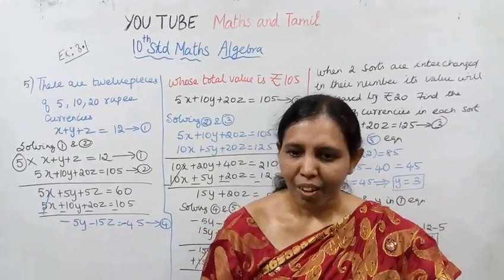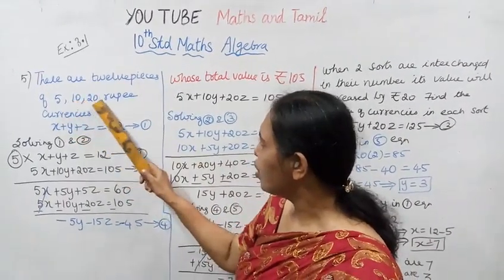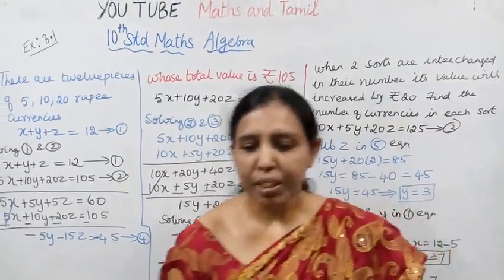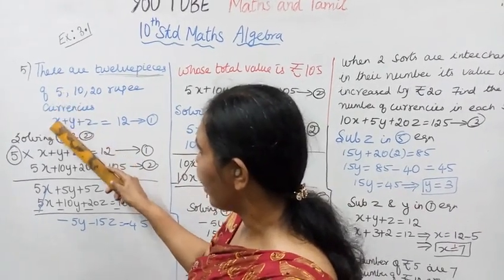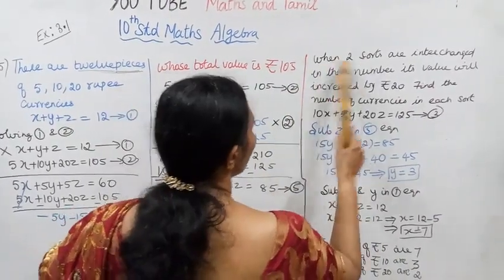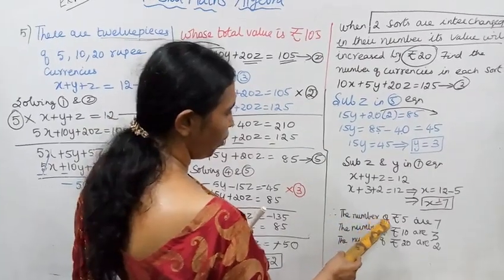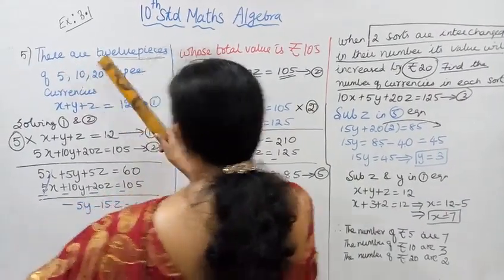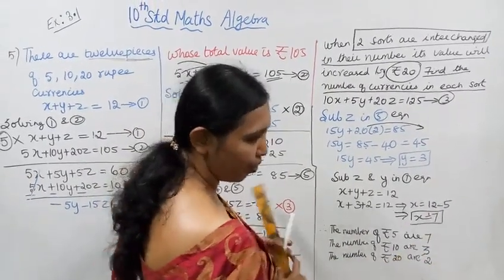T.N. 10th std maths Exercise:3.1 Sum - 5 | Algebra.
Dear Students,

tn10thmathsex3.1-5#mathsandtamil